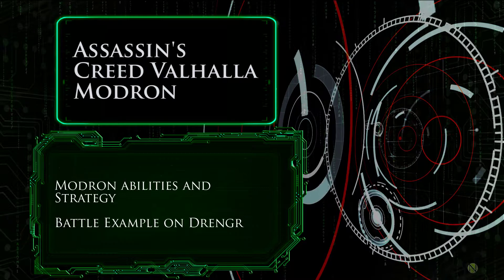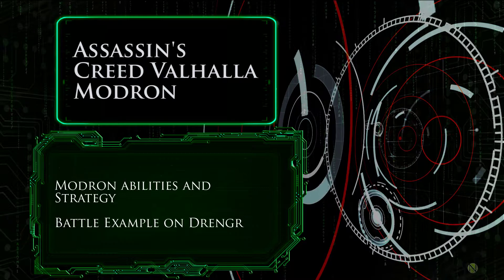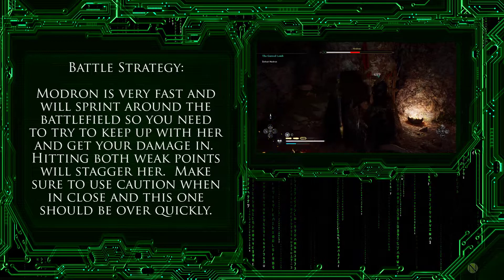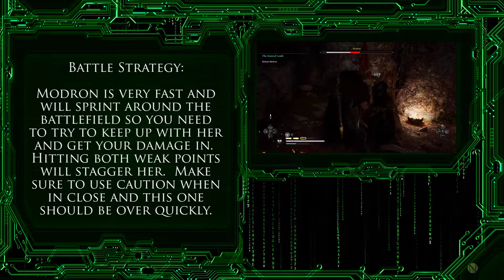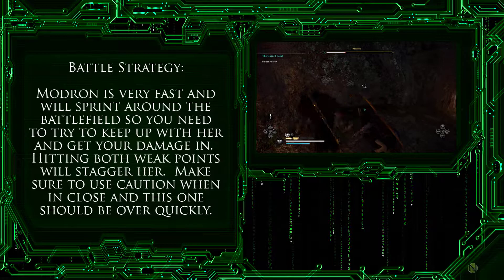Assassin's Creed Valhalla - Modron Drengr Difficulty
In this video we take on Modron on the Dregnr difficulty.